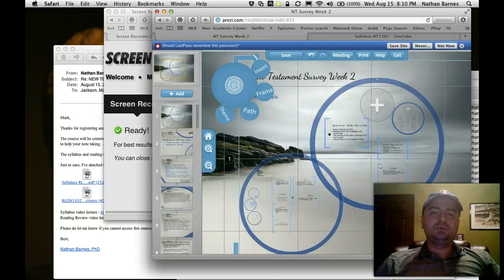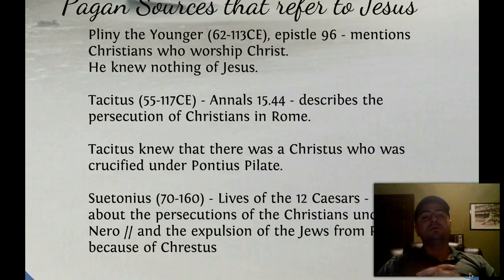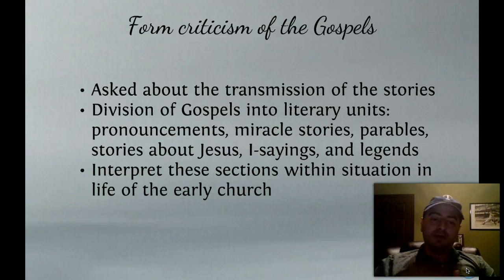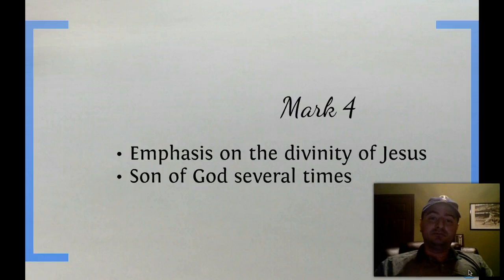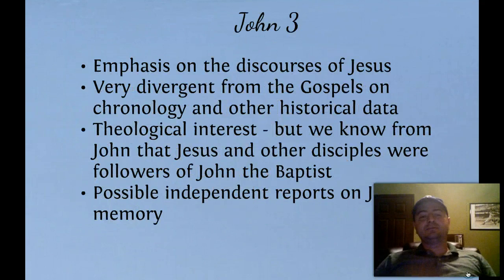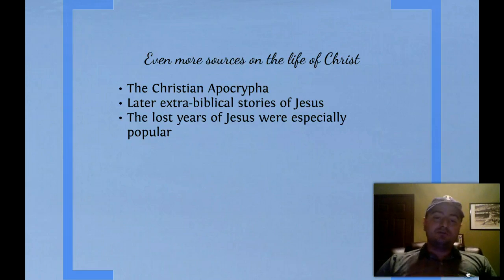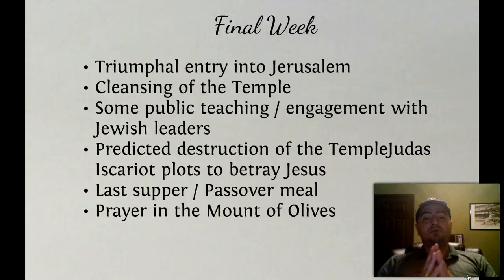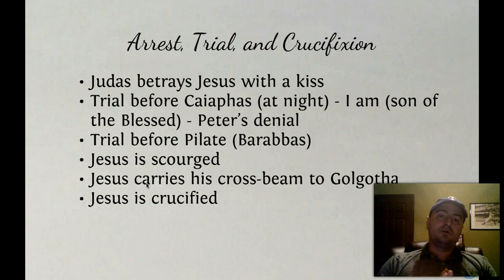Week 2 Lecture - Jesus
Week2 Lecture RLGN 1302. I will upload another edition of this lecture without my beautiful mug.